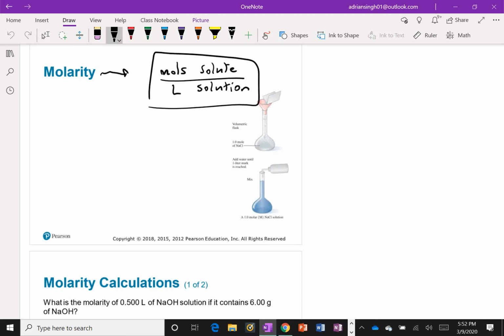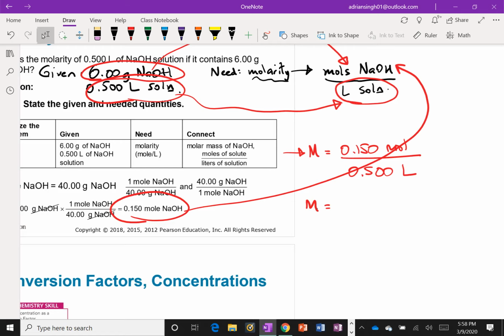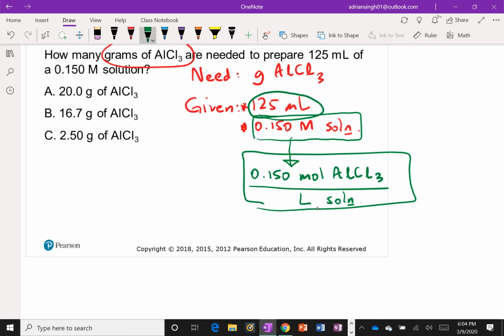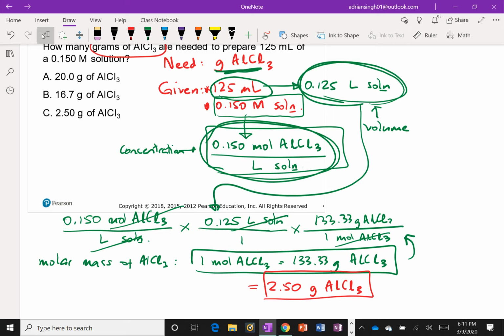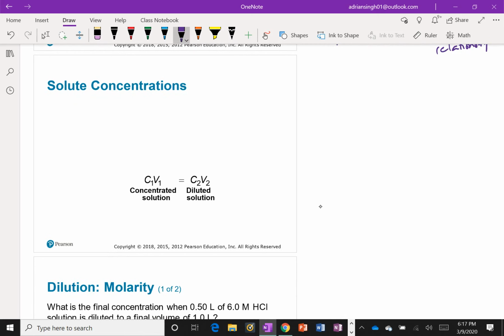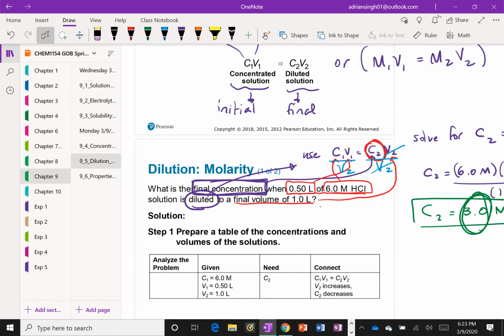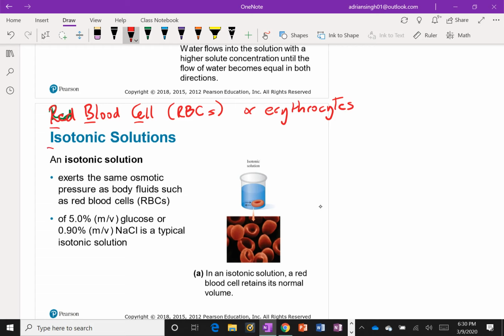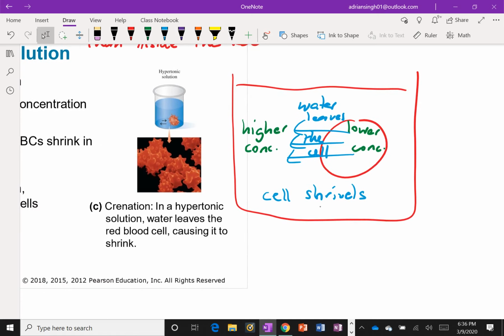1154 Solutions - Molarity, Dilutions, Osmosis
molarity dilutions osmosis
acids bases inttro